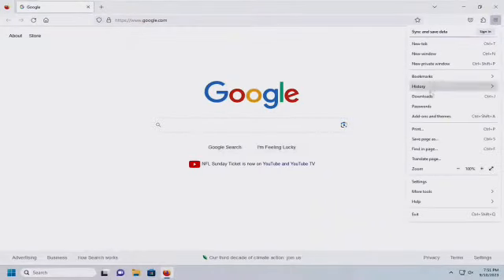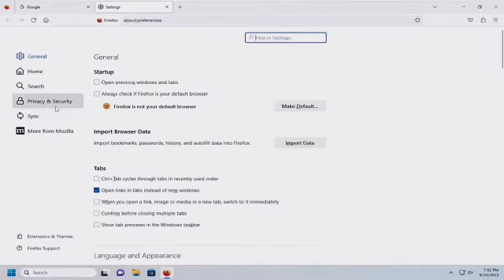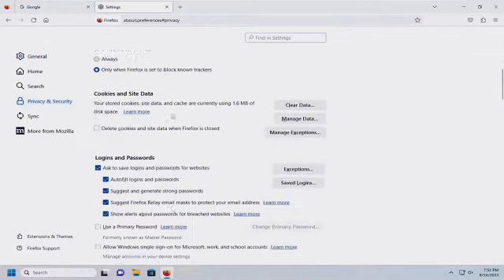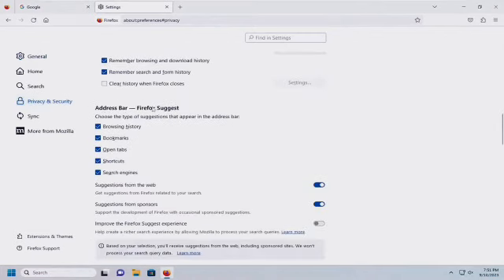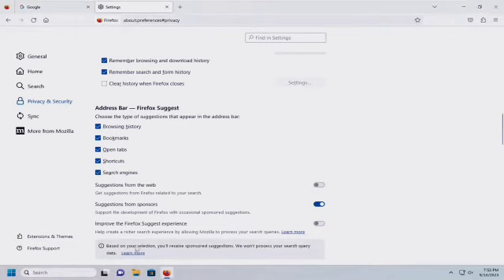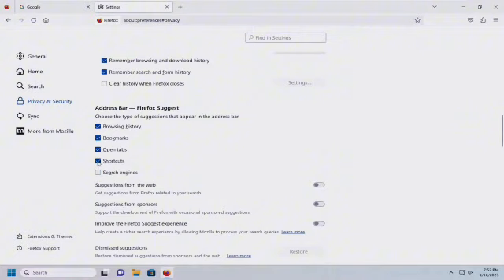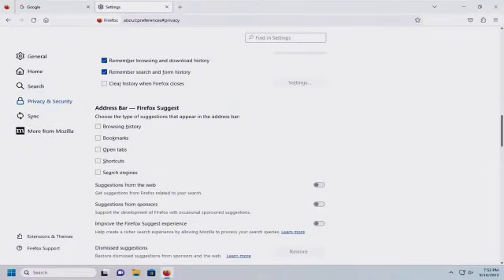How do I remove a page from Firefox suggestions? | How to Remove a Page from Firefox Suggestions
🚀 Best WordPress Hosting In this tutorial, you'll learn how to remove a specific page from Firefox suggestions quickly and easily. Whether you want to declutter your browsing experience or eliminate unwanted suggestions, this step-by-step guide will show you how to do it in just a few simple steps.

To remove a page from Firefox suggestions, follow these steps:

Open Firefox browser on your device.
Start typing the URL or title of the page you want to remove from suggestions in the address bar.
As you type, you'll see suggestions appear below the address bar.
Hover your mouse over the suggestion you want to remove.
An 'X' icon will appear at the end of the suggestion. Click on it.
Firefox will remove the suggestion from your browsing history and suggestions.
That's it! The page should no longer appear in your Firefox suggestions.